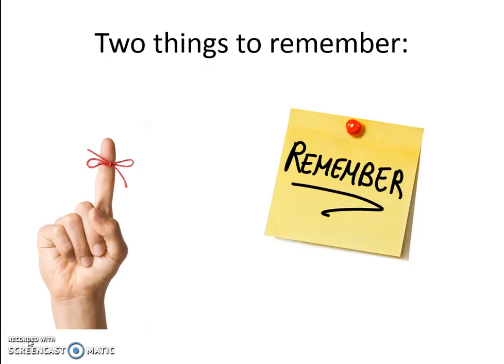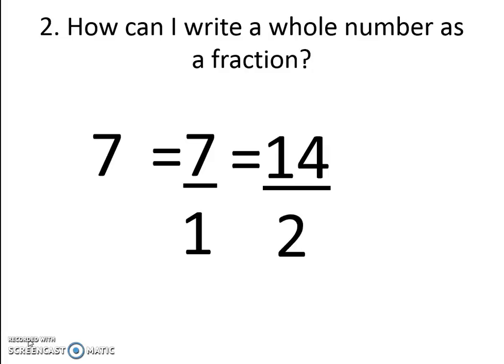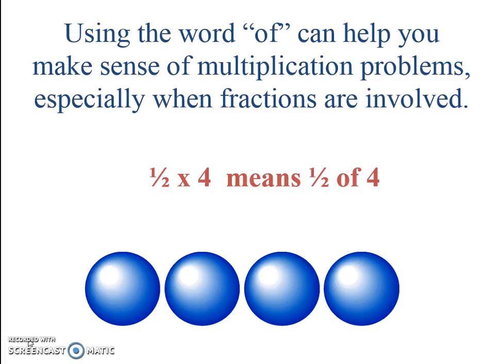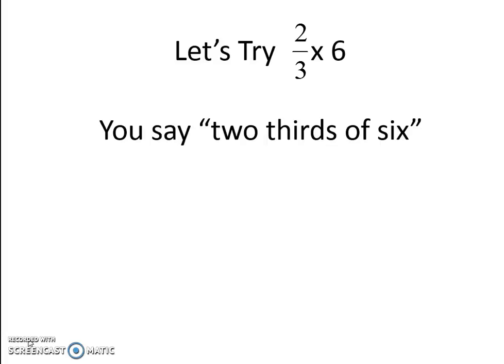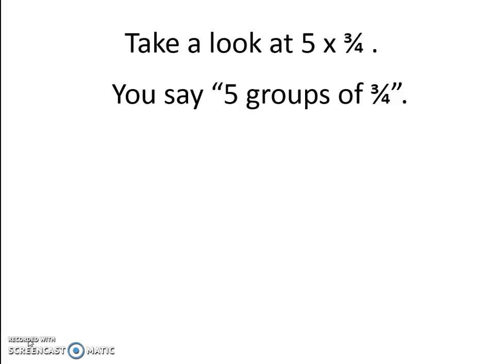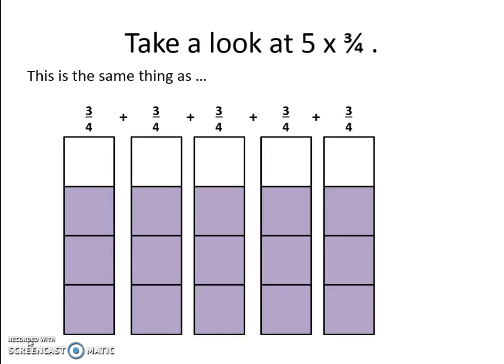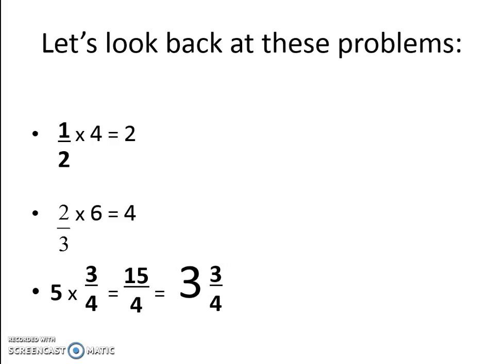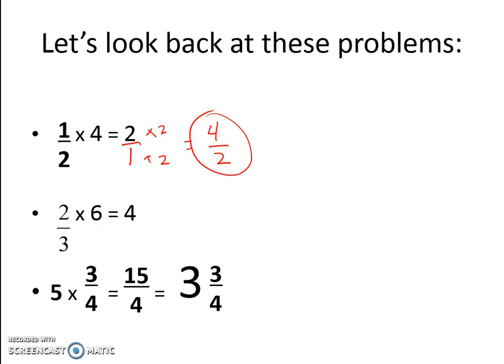Mulitplying Fractions and Whole Numbers